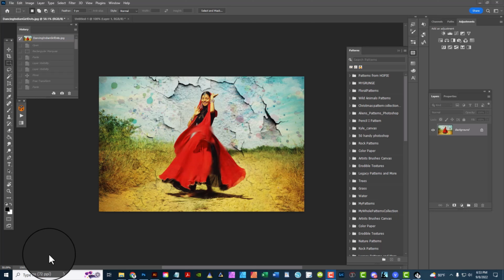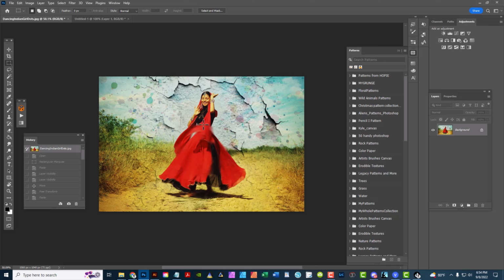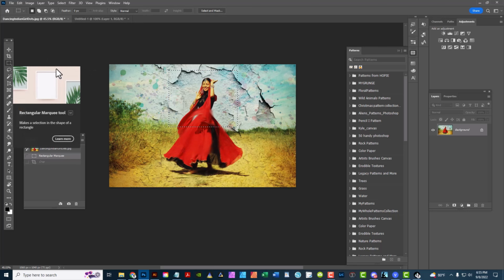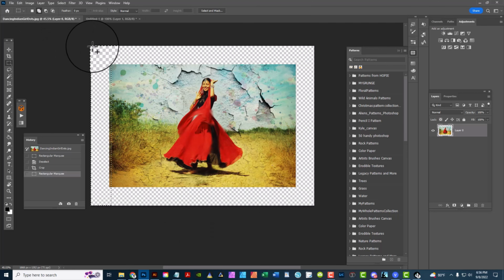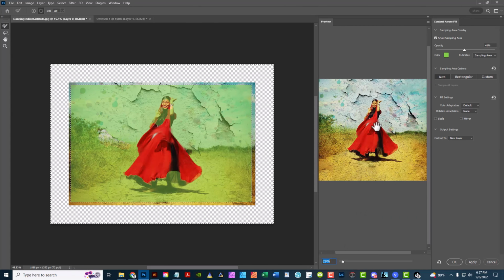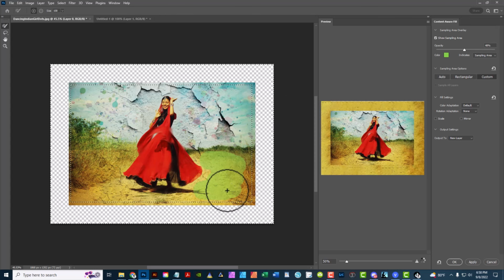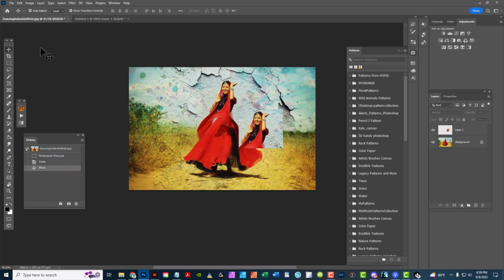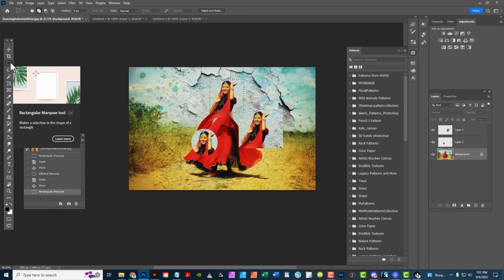Are You Learning Photoshop? Join Me Each Week. This Week: Lesson 4 - The Marquee Tool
Here's another great tutorial from How Does That Work. This week, we're talking about the Marquee tool. Some of the things it does you may not have heard about before. Hope you enjoy it!

As always, this channel is not about selling you anything.